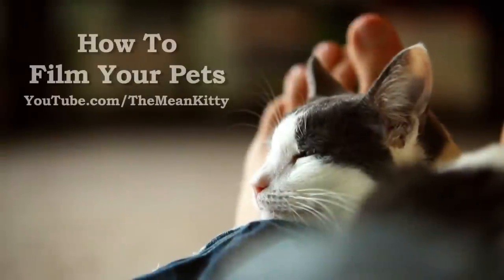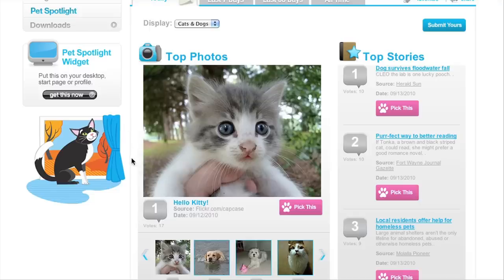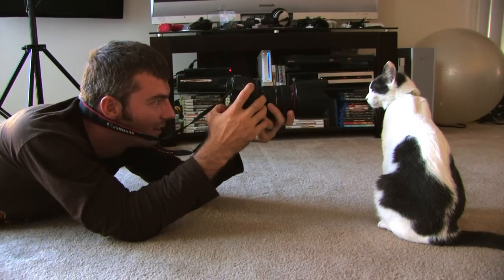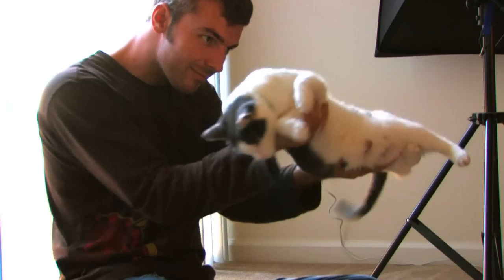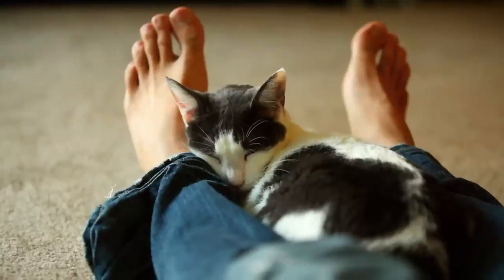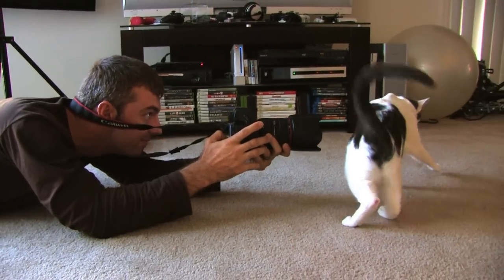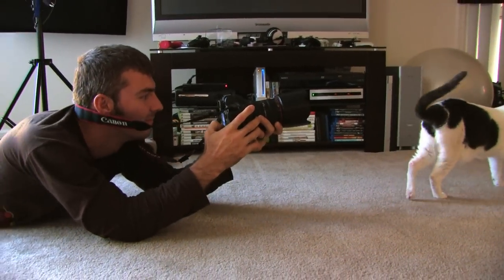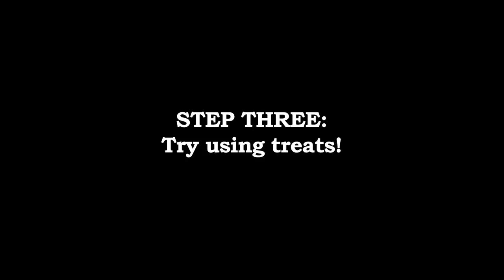MEAN KITTY - How To Film Your Pets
(a community for pet lovers) to teach you how I make Mean Kitty videos in 5 easy steps.